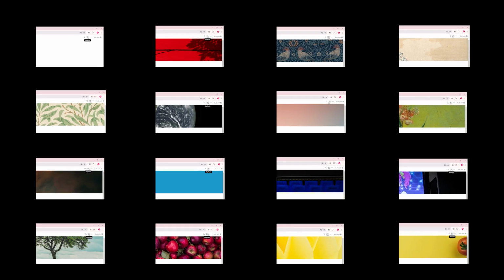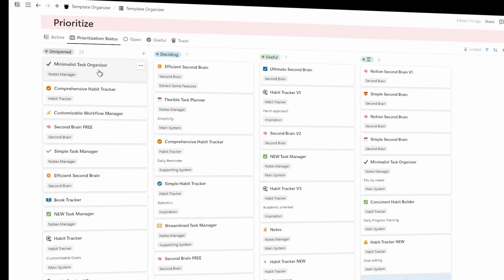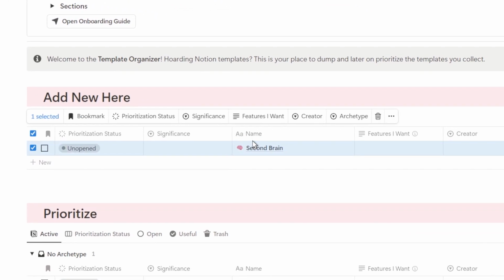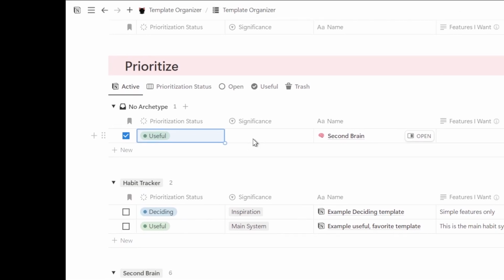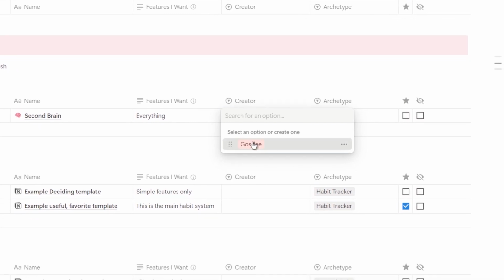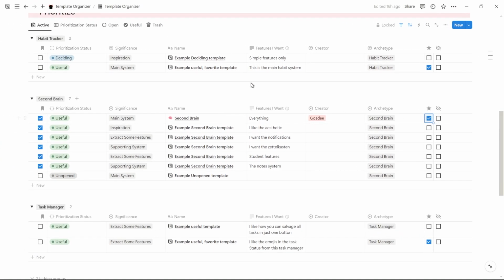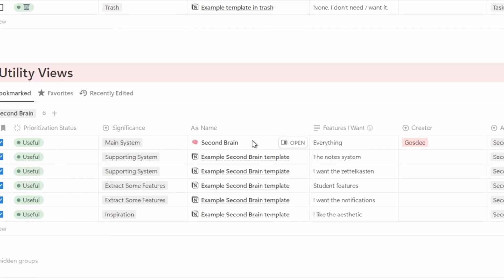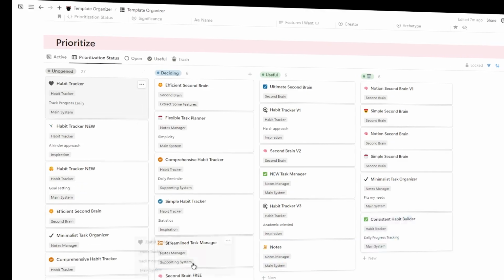How to stop hoarding Notion templates (Free Notion template)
Hoarding too many Notion templates?

Threads: @owl.gosdee
Substack: @owlgosdee
X/Twitter: @gosdeeowl

► Timestamps
00:00 Introduction
00:24 Add templates here
00:49 Prioritize
02:00 Utility Views
02:04 An Example
02:16 Directories
02:04 Conclusion
02:32 End